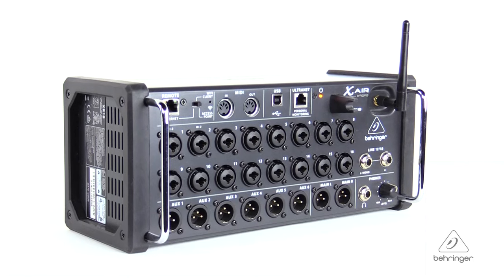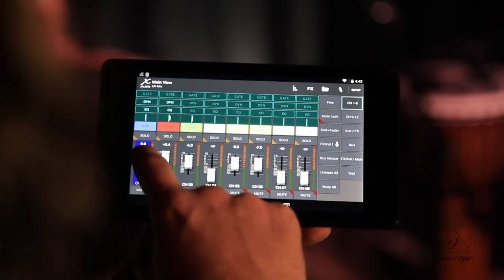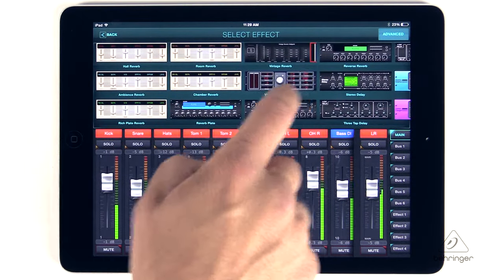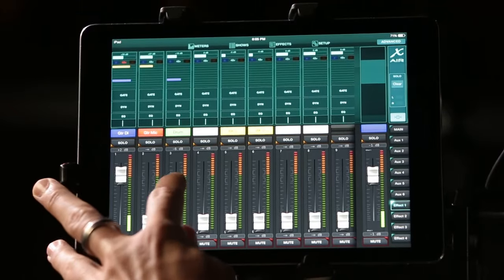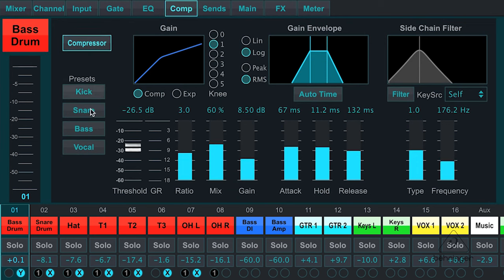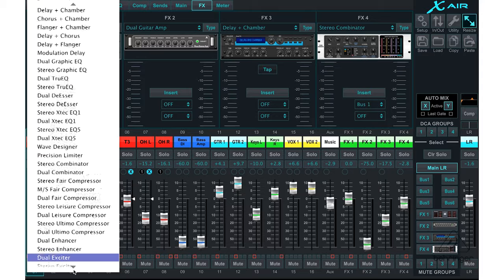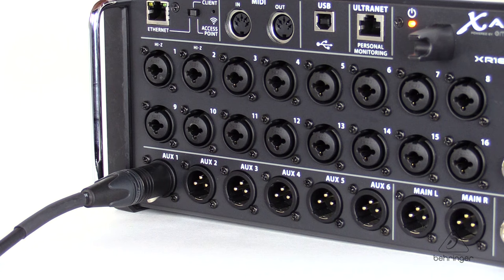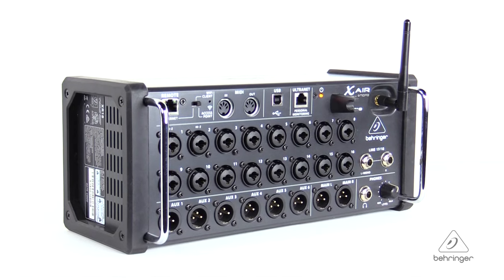X AIR XR18 18-Channel, 12-Bus Digital Mixer for iPad/Android Tablets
In this video we explore features of the X AIR XR18, a 18-Channel, 12-Bus Digital Mixer for iPad/Android Tablets with 16 Programmable MIDAS Preamps, Integrated Wifi Module and built in Multi-Channel USB Audio Interface.